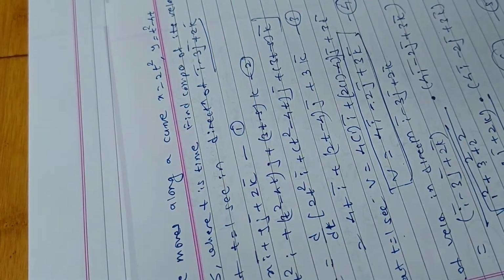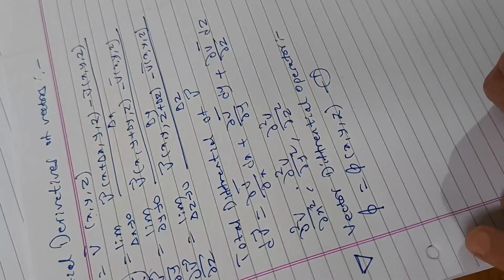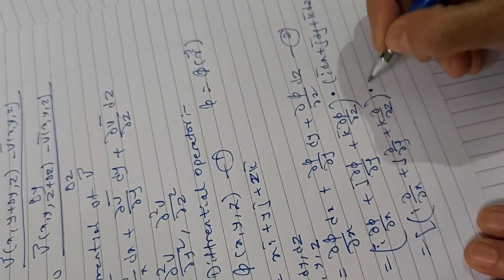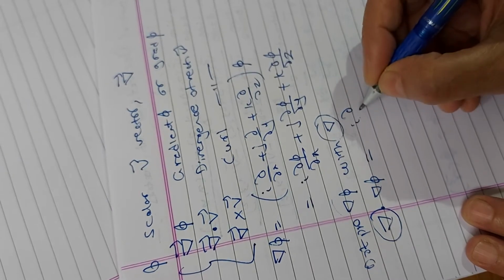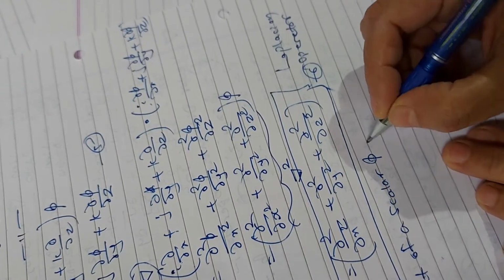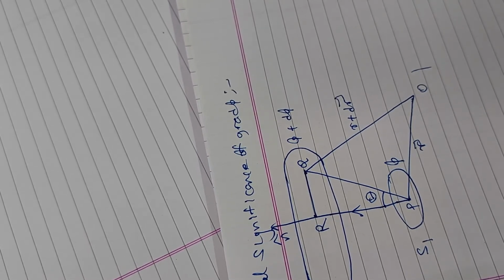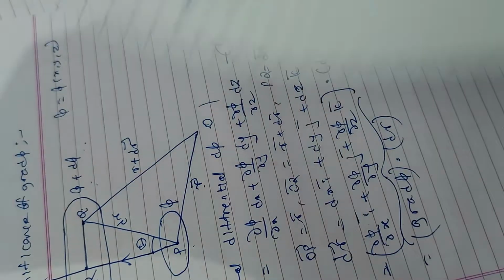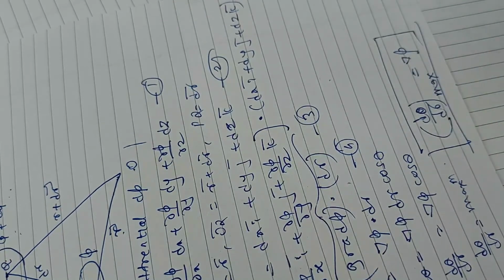Mathematical Methods in Physics (10)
Vector Differential Operator & Laplacian Operator